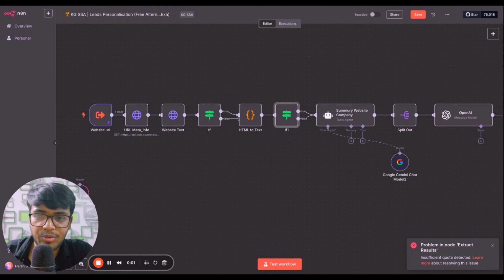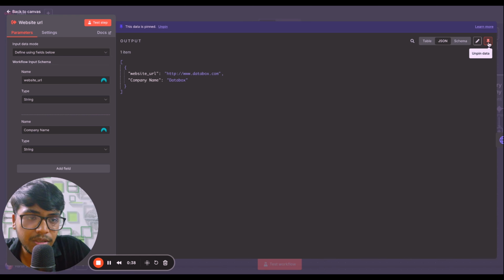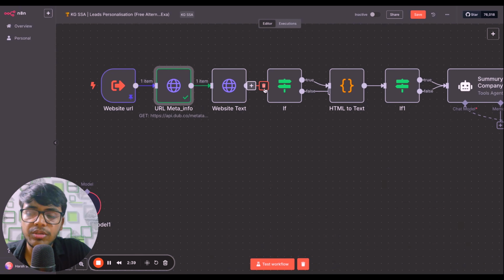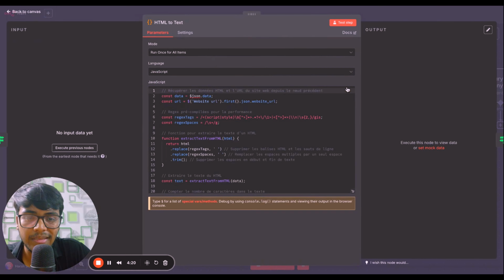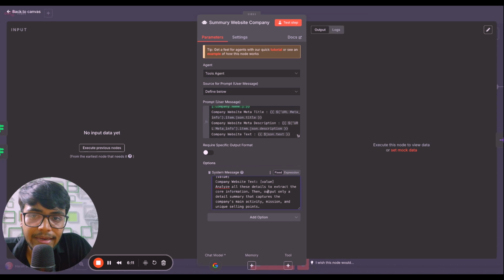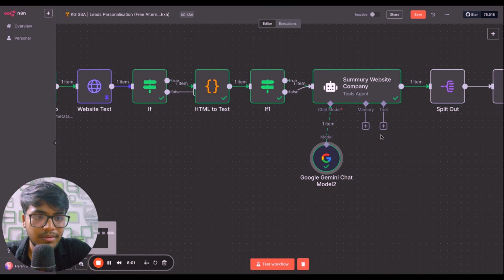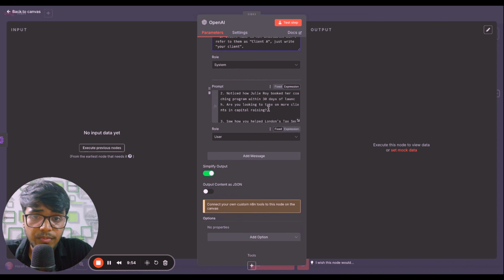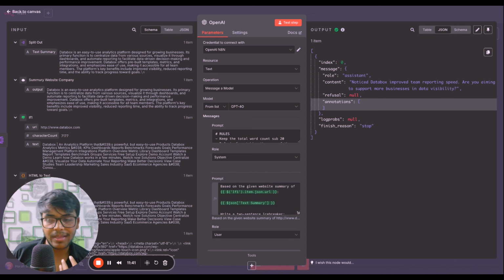How I Built a $2,500 Personalization System in n8n (Step-by-Step)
🚀 $2,500 Personalization System in n8n – Full Breakdown! 🚀

In this video, I’ll show you how I built a $2,500 personalization system using n8n—a powerful automation tool that lets you create seamless, AI-driven workflows without writing code!

🔹 What You’ll Learn:
✅ How to set up a personalization system in n8n
✅ Automating data collection & user segmentation
✅ Dynamic personalization for emails, websites, & more
✅ Scaling automation for clients and monetizing it

Whether you're an entrepreneur, marketer, or automation enthusiast, this guide will help you build, automate, and profit from a personalized system at scale!

WHY ME?